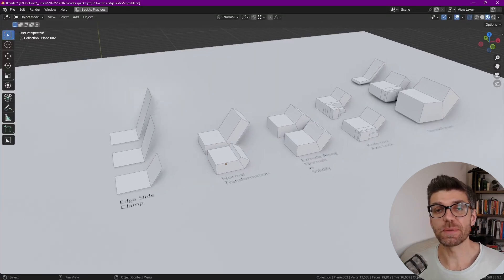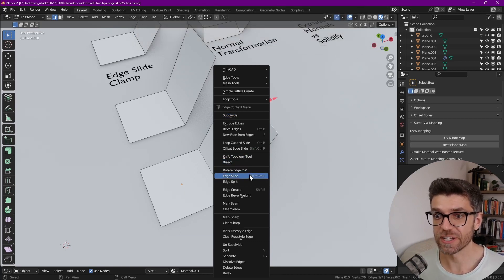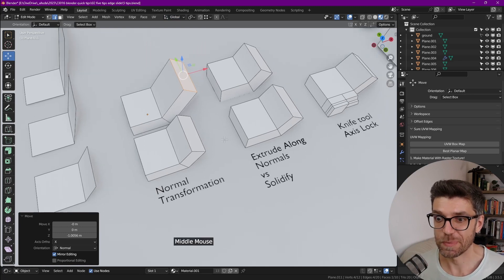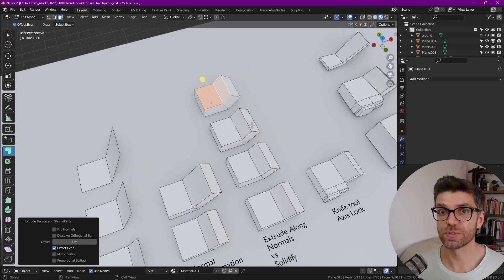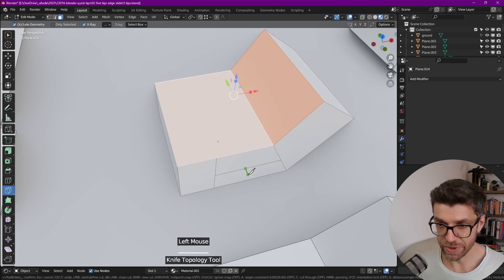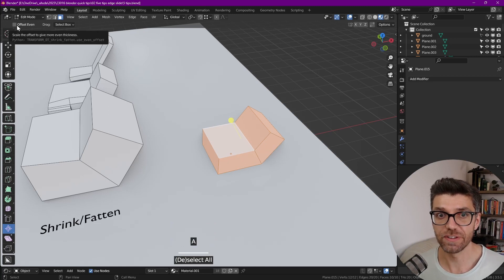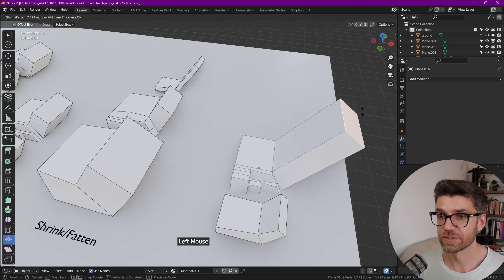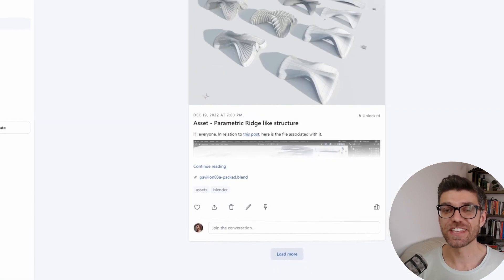5 Quick And Powerful Blender Modeling Tips To Instantly Improve Your Skills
Quick tips on leveling up your modeling game.

🖱️Tech for architects & designers
✍🏼 Sketching essentials
📷 Equipment for videos

Timestamps:
00:00 Intro and extrude slide clamp
01:21 Transforms with normal orientation
02:08 Extrude along normals vs Solidify
03:16 Knife Axis lock tool
04:50 Shrink/Fatten to transform multiple faces at once
06:02 Using Shrink/Fatten instead of normal orientation
07:29 Outro and Patreon